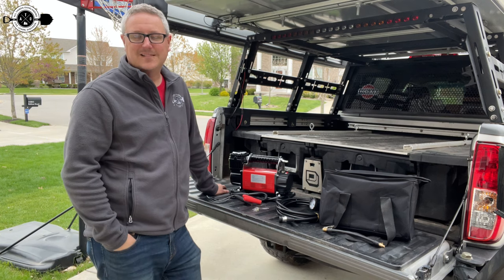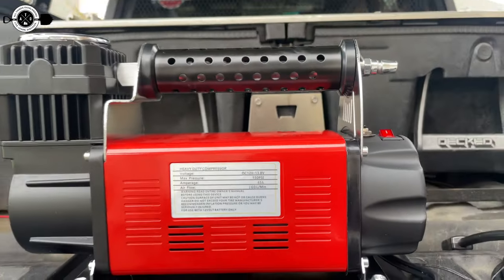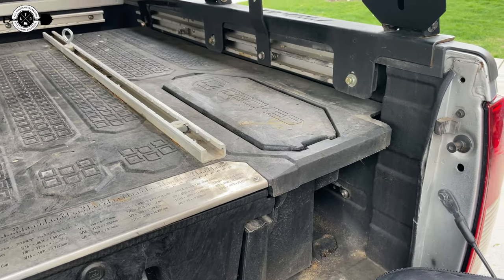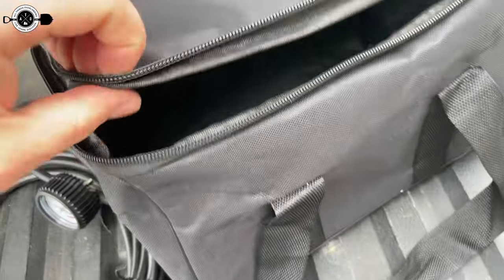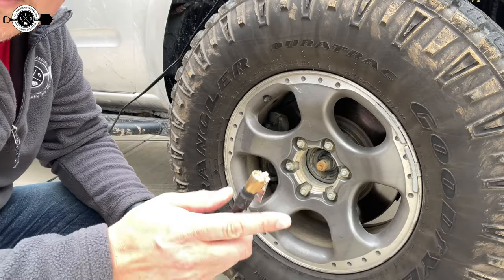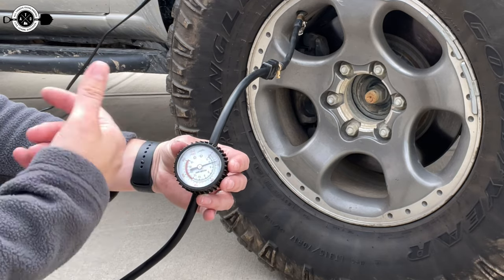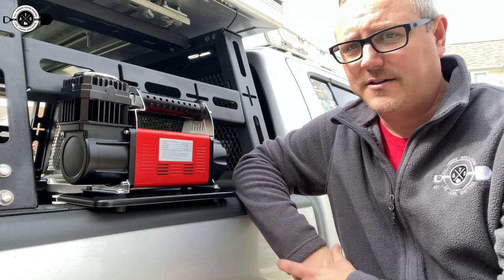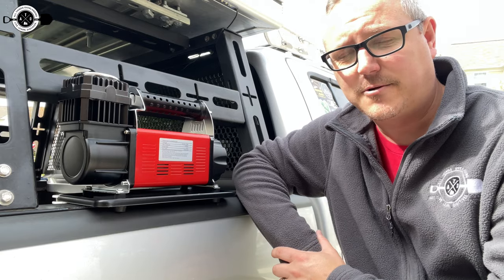Gobege 12V Air Compressor Test - How Long Does It Take to Air Up 35's From 15 to 35 LBs of Pressure?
With the upgrade to 35" tires, I've definitely noticed that my trusty old Viair 88P takes quite a while to air them up after going offroad. As a result, I picked up this Gobege 12V air compressor that flows 5.65CFM and is much more powerful than the Viair.

I wanted to see how long it would take for this compressor to bump me from a typical low pressure back up to 35 which is what I typically run in my tires. My old Viair was taking maybe 6-7.5 minutes to air up one tire, so it was way too slow.

Check out the video to learn more about the compressor, what comes with it, and how fast it can air up a 35" tire! If you get value from the video, click the like button.

Here's a link to the compressor if you're looking for a great, budget compressor for your offroad or Overlanding use
And here's the quick release chuck

-Mike Hurley